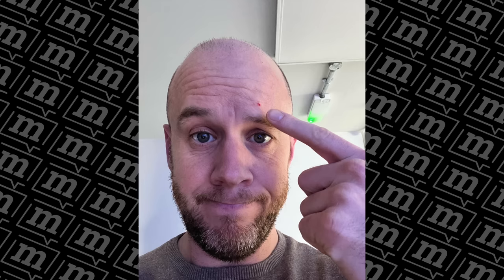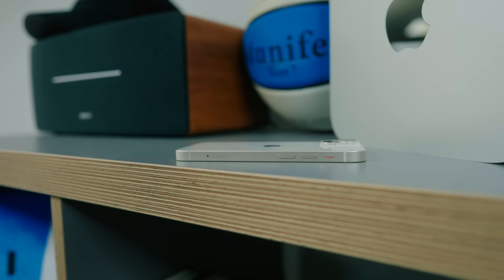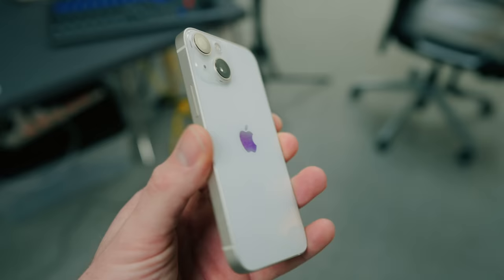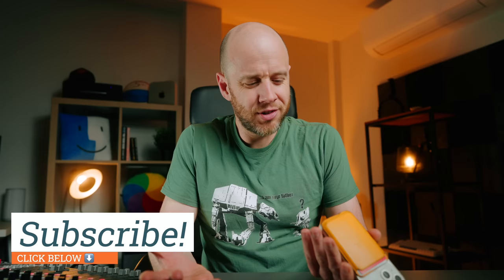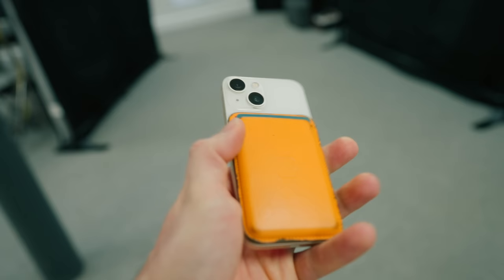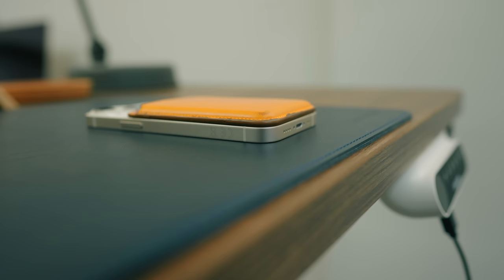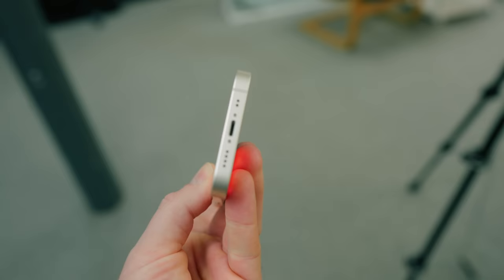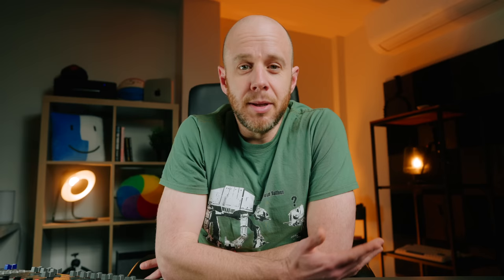Is the iPhone 13 mini too small? | Mark Ellis Reviews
I’ve dropped my iPhone 13 mini on more than one occasion. Each time, it has survived unscathed, but this has left me with one pretty important question: is the iPhone 13 mini too small? Or is it something else that’s leading to these multiple disasters? Let’s find out!

CHAPTERS
00:00 - Intro
00:52 - I’m not clumsy (promise)
01:44 - My iPhone accidents
05:04 - Is the iPhone 13 mini too small?
06:31 - Wrapping up

HIRE ME!